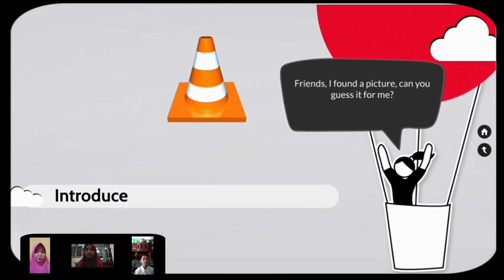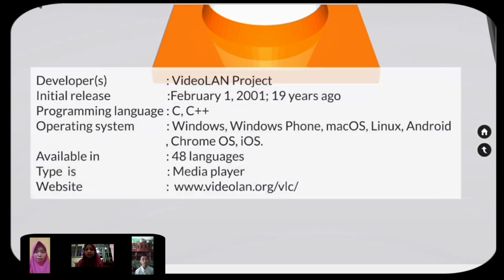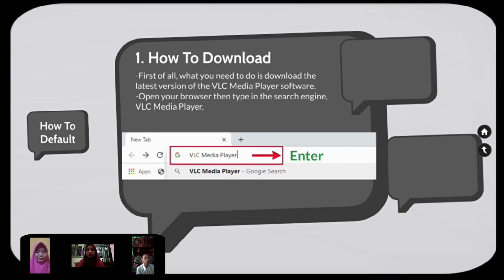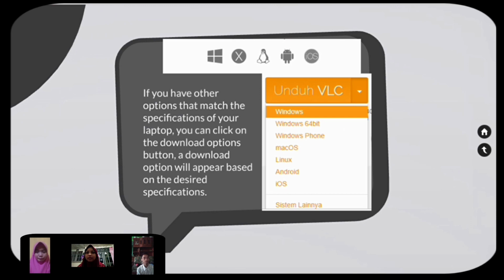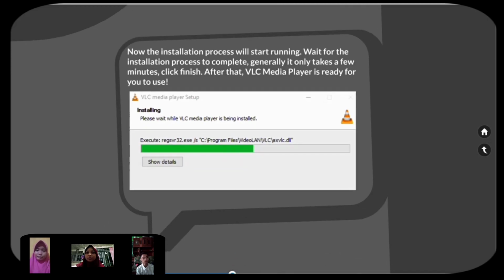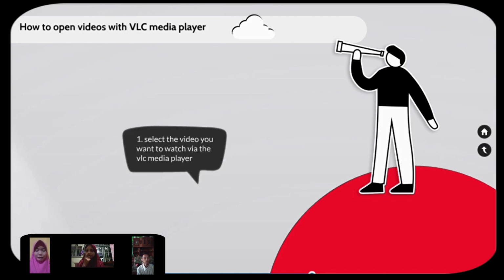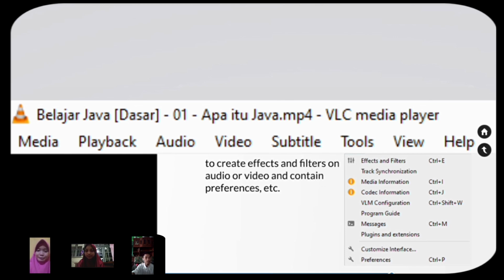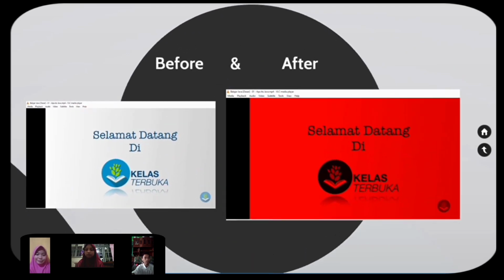How To Install and Use VLC Media Player | Group 6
This Presentation Video Shows You A Complete Step By Step Tutorial On, How To Install and Use VLC Media Player

Subtopics are
1. Introduce            00:57
2. How To Install   03:04
3 Functions Menu 06:50
4. How To Use       08:55